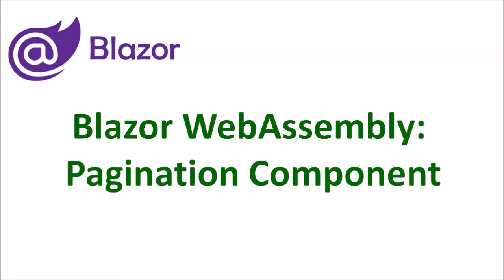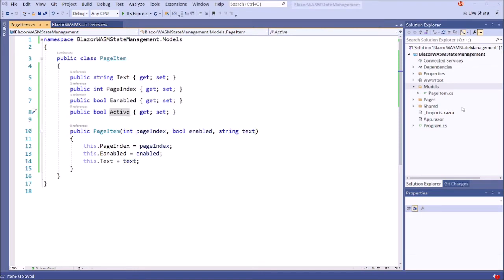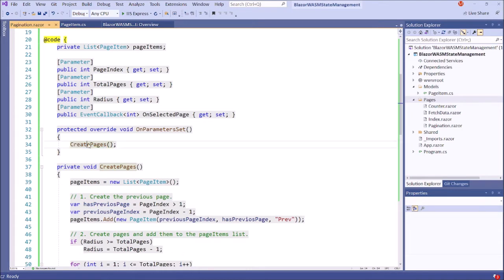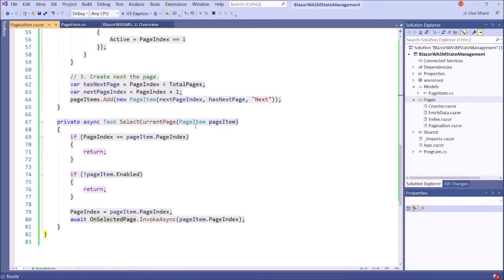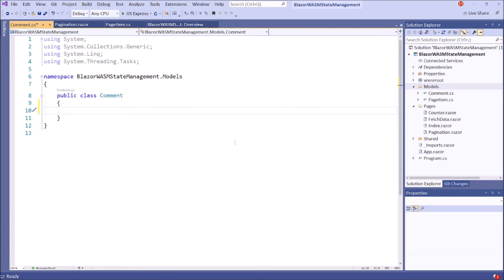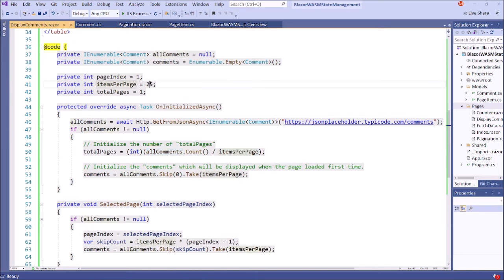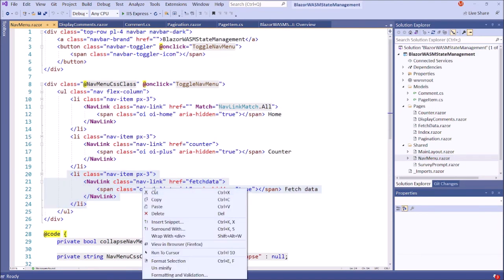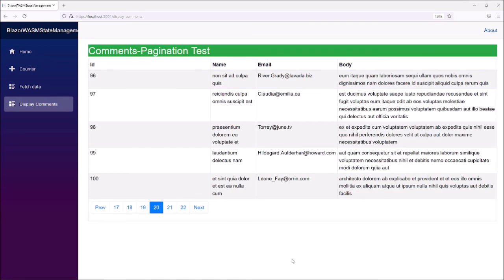Lec_29: Blazor WebAssembly | Pagination Component - #14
This video presents a pagination component in the Blazor WebAssembly app.
1. Create an example pagination component.
2. Create a "Display Comments" component and consume the pagination component above.